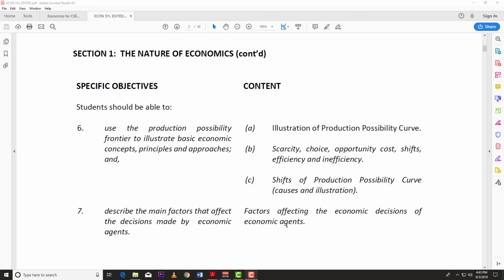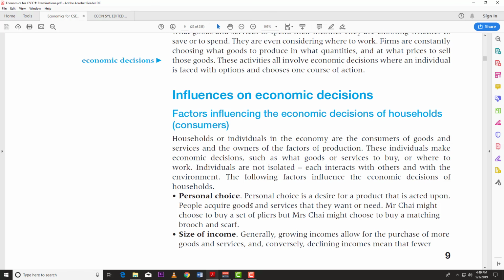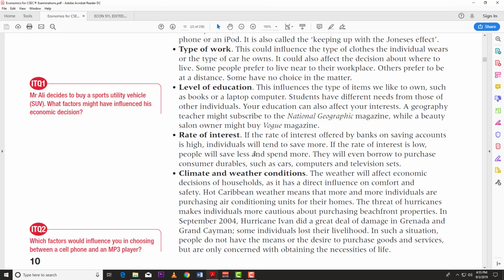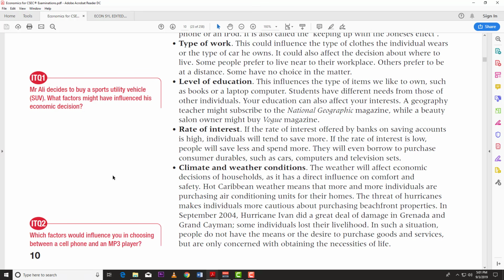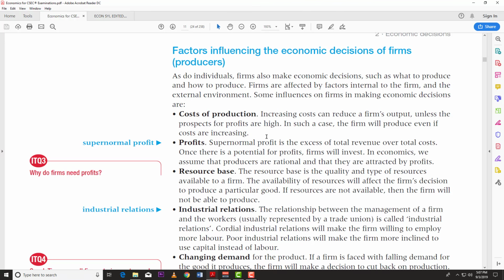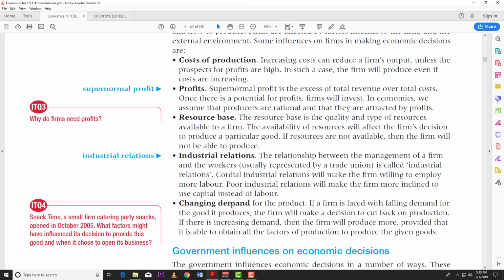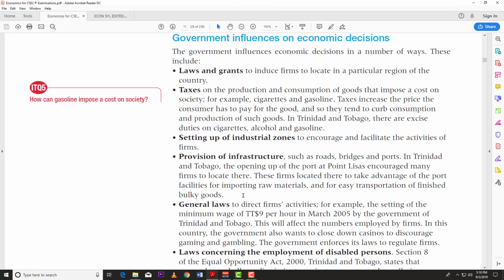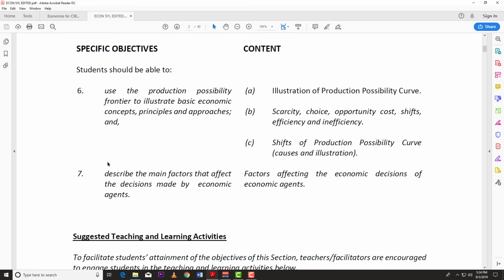CSEC ECONOMICS: THE NATURE OF ECONOMICS: Decisions of Economic Agents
Factors Affecting the Economic Decisions of Economic Agents